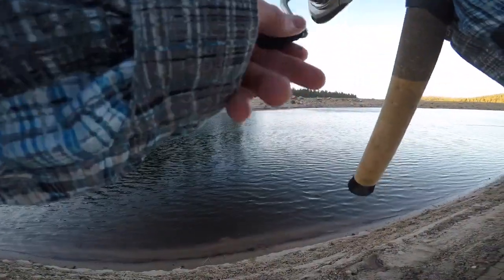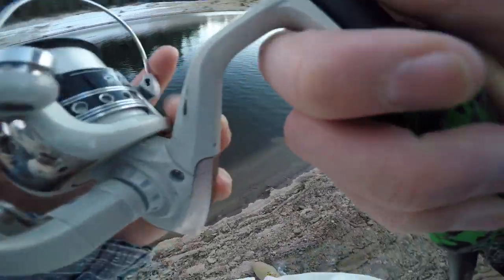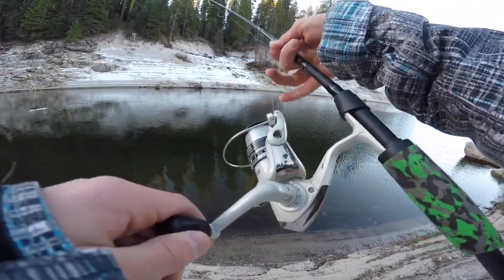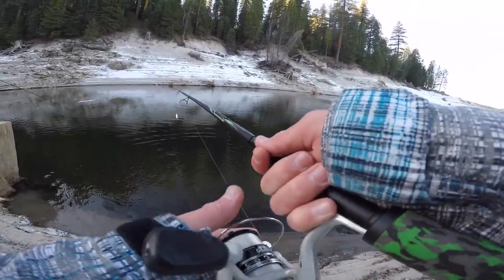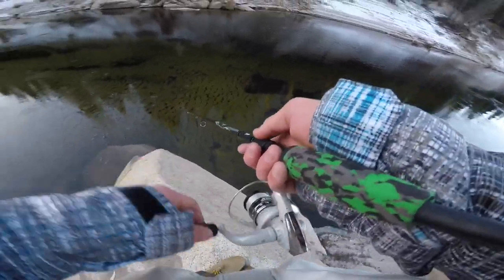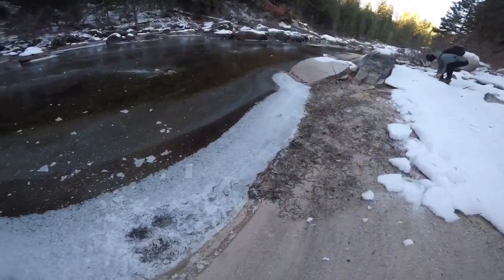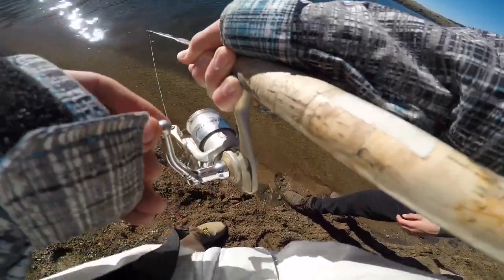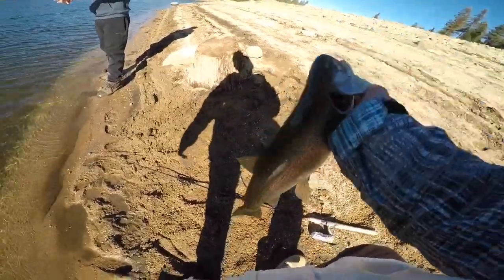Trout fishing at forbidden location